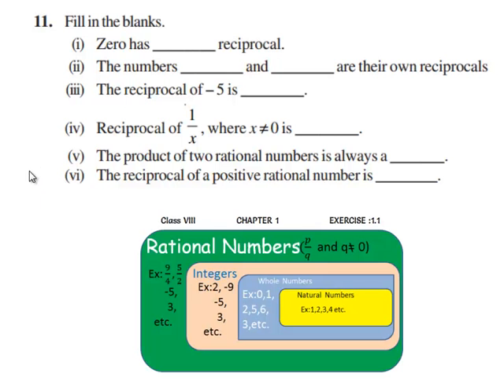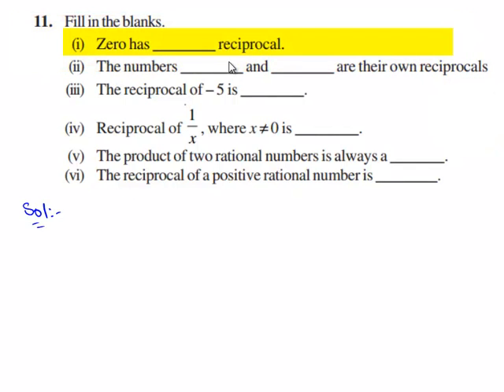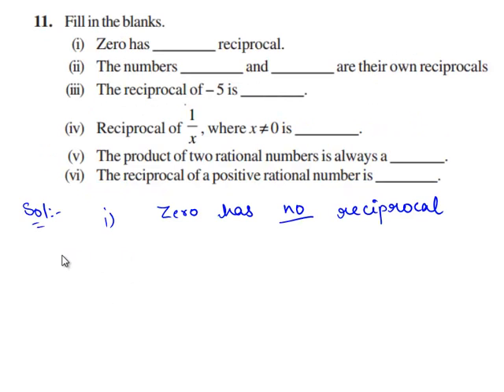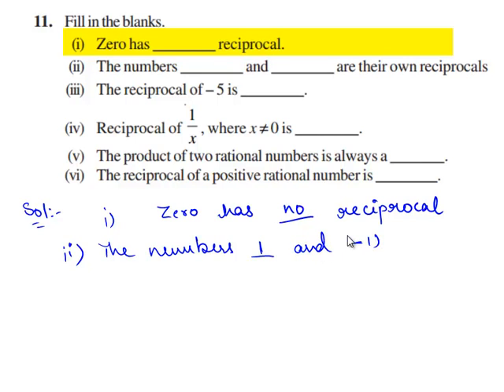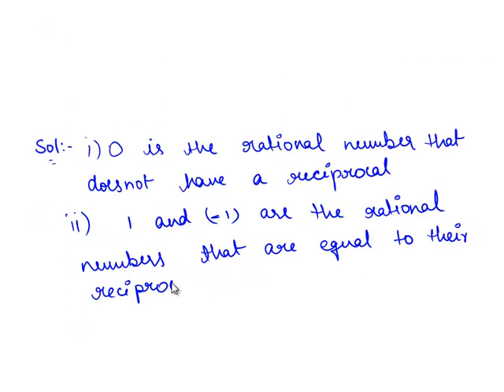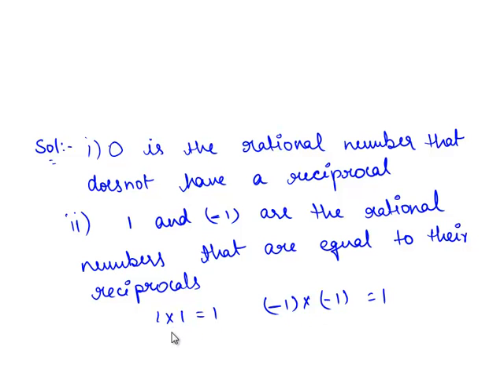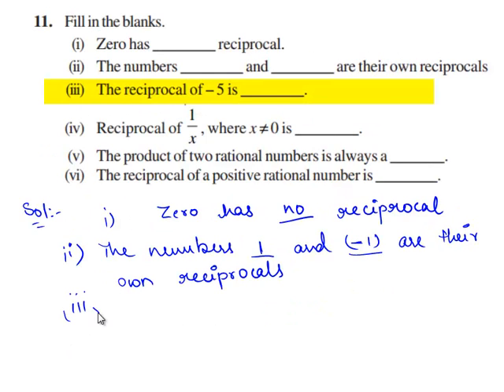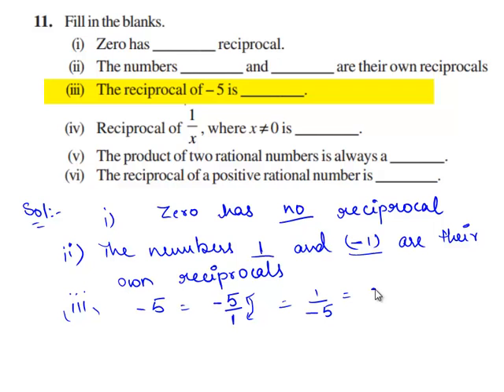NCERT Solutions for Class 8th Maths Chapter 1 Rational Numbers Ex 1.1 Q 11 i-ii-iii